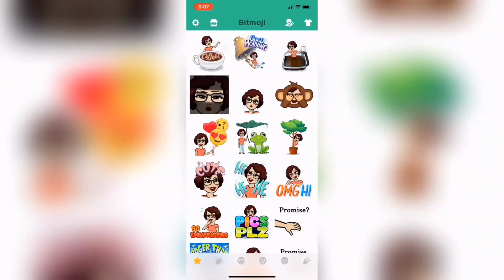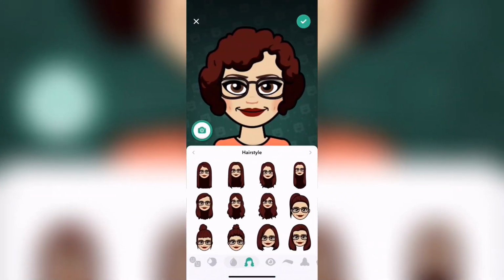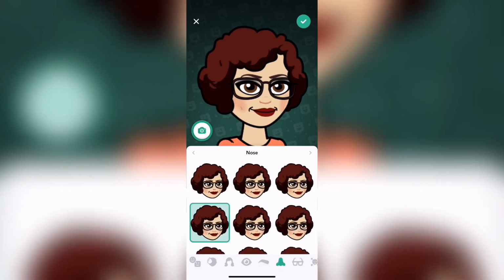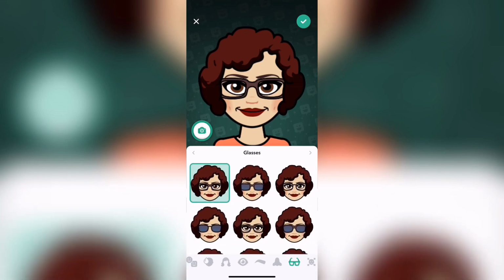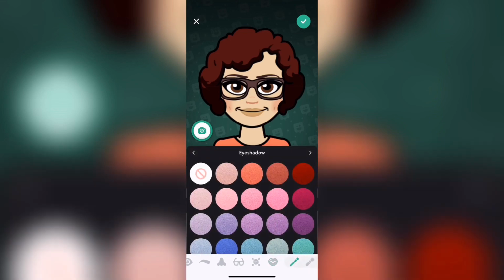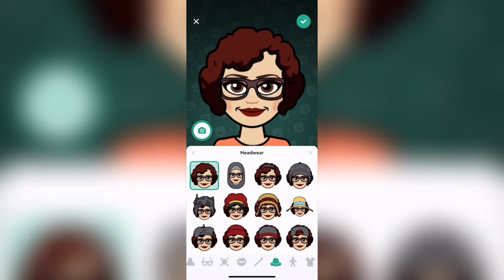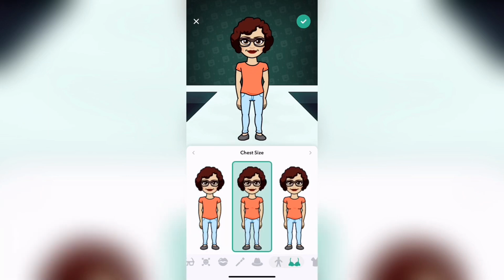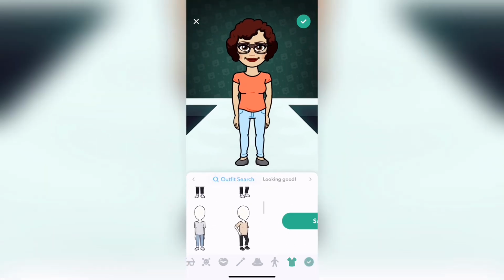BITMOJI TUTORIAL || Make your own!